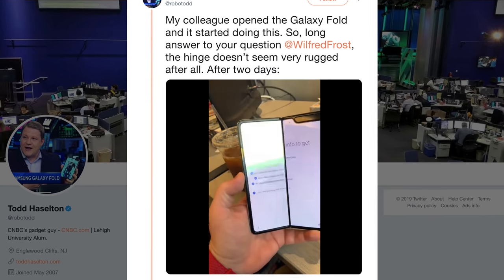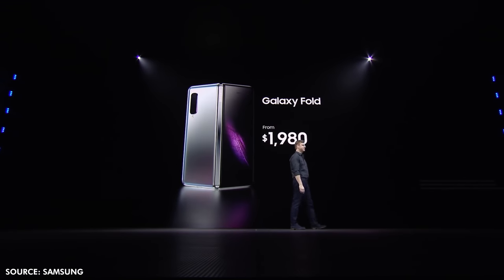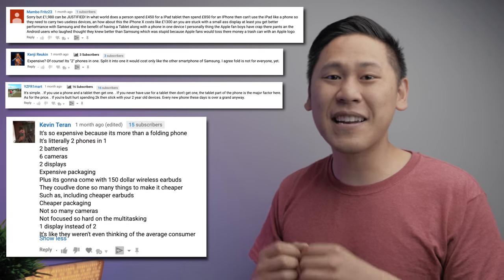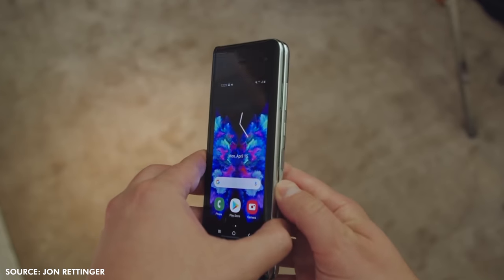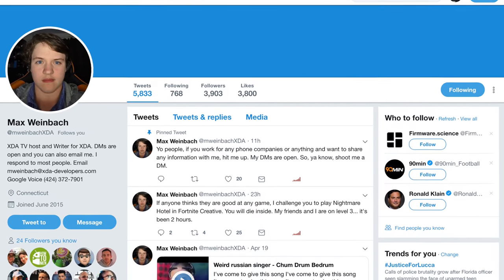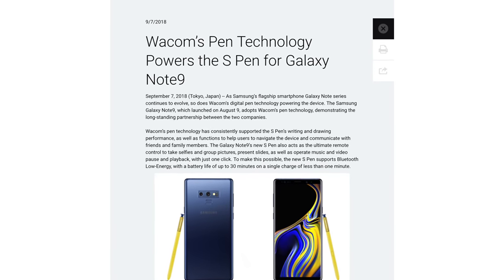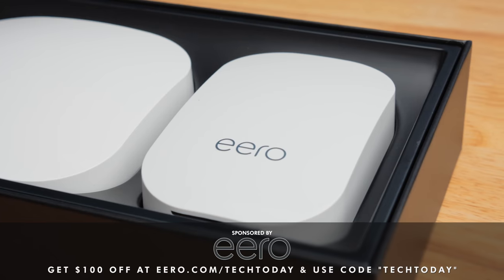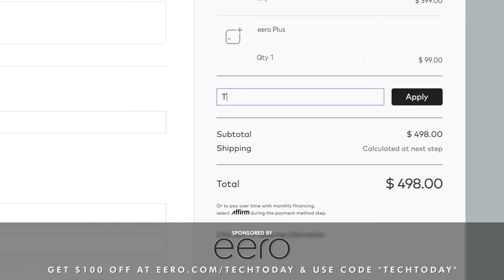Why the Samsung Galaxy Fold and Other Foldables Don't Have an S-Pen or Stylus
The Samsung Galaxy Fold was FLAWED from the start. It's NOT a Tablet Replacement. Why doesn't it have an S-Pen? This is the Fatal Flaw of the Foldable Phone 🔥Get $100 off the eero base unit & 2 beacons package & a year of eero Plus by visiting & at checkout enter TECHTODAY (Sponsored)

--- MY TECH ---
📸 Here's a convenient place to find out what GEAR I use!